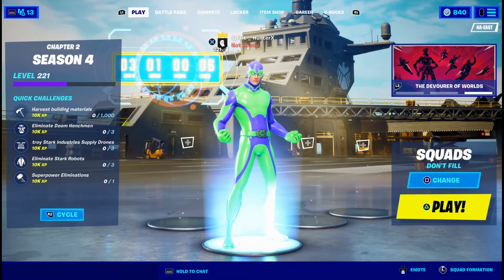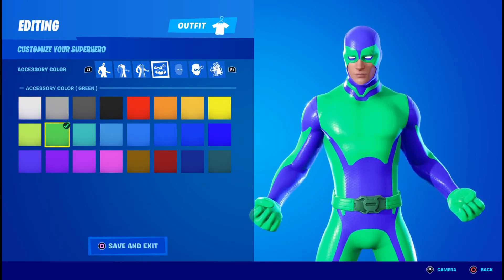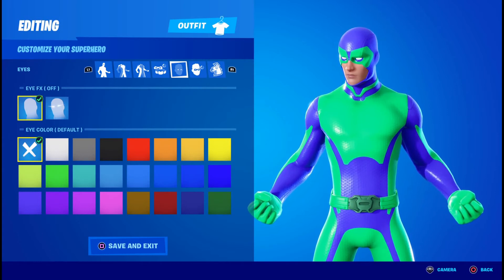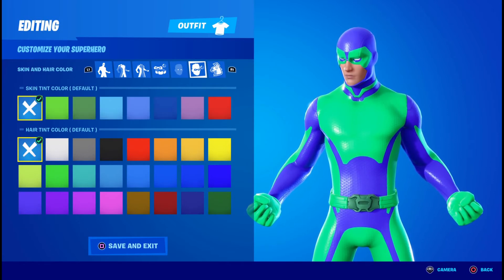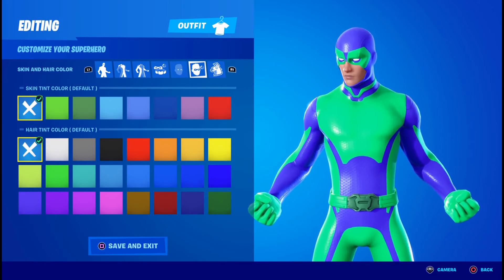" How To Make Buzz Ligthyear " | Fortnite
In today's video I show you how to make Buzz Lightyear in Fortnite.